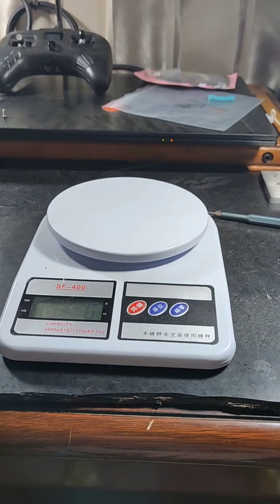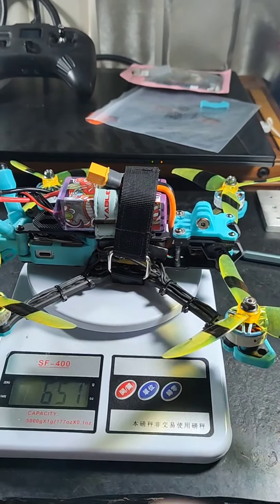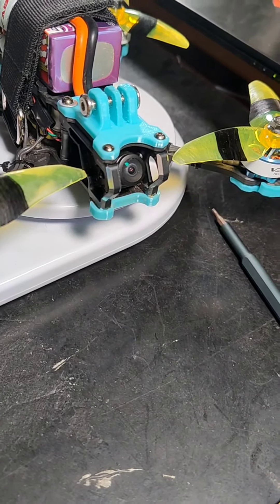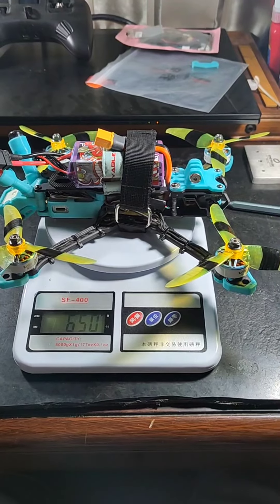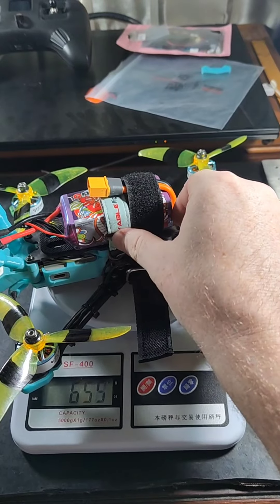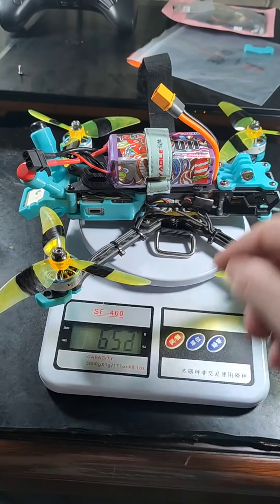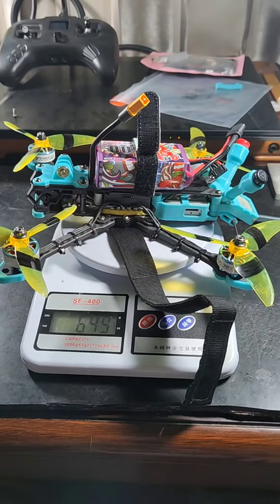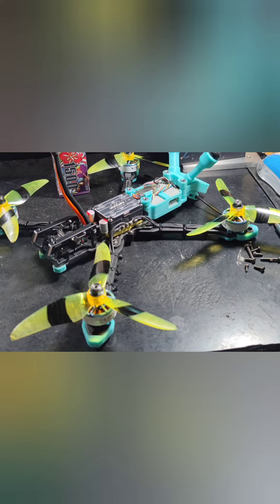1st full Build! Bursting With Pride! Axisflying MANTA 5" iStack DJI Air Unit, Runcam Mipi, Crossfire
Hey folks! So I finished building my new beauty, and I could be prouder since it's my first ever quad build. She is tritely a thing of beauty and, (as one does) I've christened her, Maiden Breath.
I'm littler on my way to fly her for the first time right after I post this, so be sure to tune in later this week to check out how she performs. she may be a beauty but she is also a little chubbier than my previous 5" Basher, so I guess she will need some serious tuning before I get comfortable with her.

A list of components:

Frame--Axisflying MANTA 5"
Stack--Axisflying iStack
Vid TX--DJI Air Unit
Camera--Runcam MIPI
RC Sys--TBS Crossfire
Motors--Velox V2207 KV2550
Antennas--🍁 Maple Wireless, Miolnir
GPS--HGLRC, M80 PRO
Beeper--VIFLY Finder 2
Battery--Gaoneng, 4S, GN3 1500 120c

A special shout-out to @phiveone who gave me sage advice by recommending the Vifly finder 2. I added it to this build!